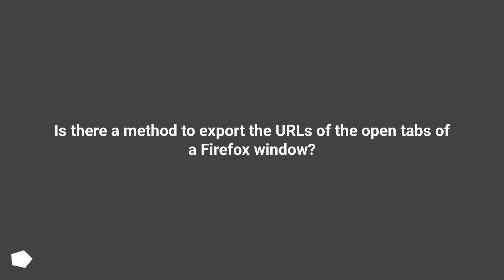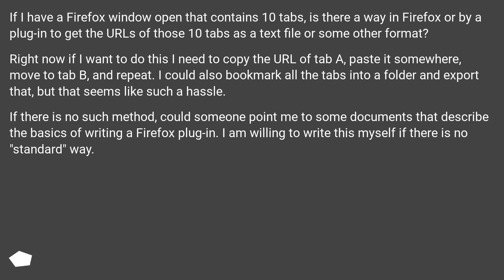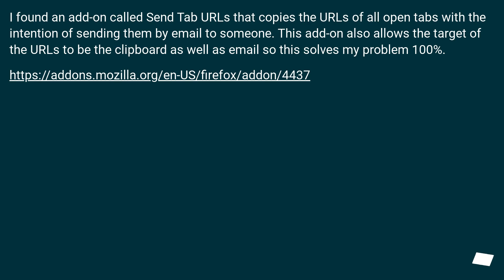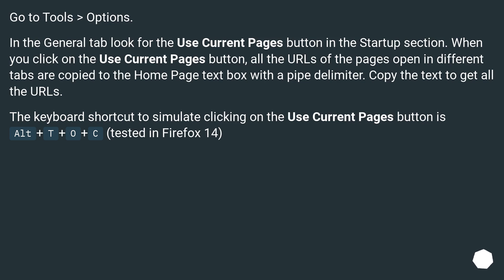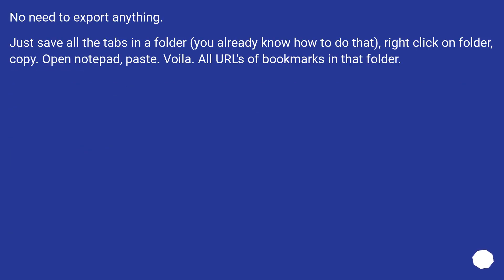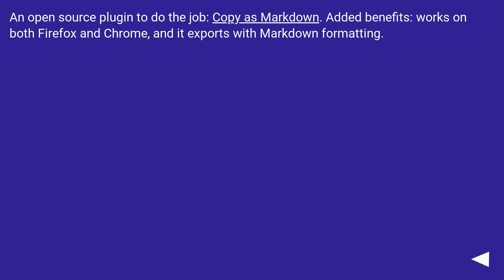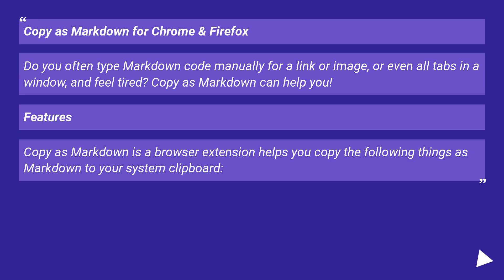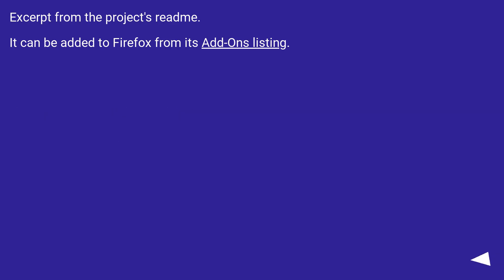Is there a method to export the URLs of the open tabs of a Firefox window?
Chapters
00:00 Question
00:46 Accepted answer (Score 28)
01:15 Answer 2 (Score 88)
01:50 Answer 3 (Score 22)
02:14 Answer 4 (Score 9)
03:34 Thank you